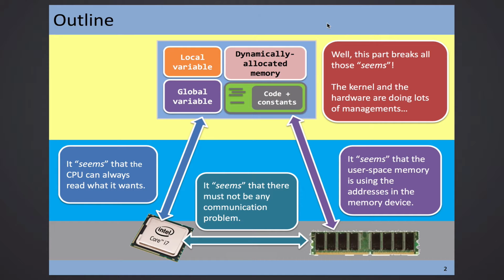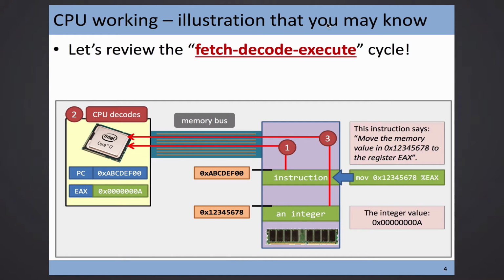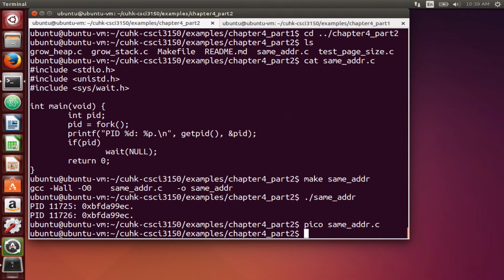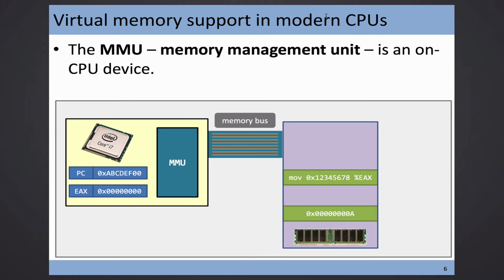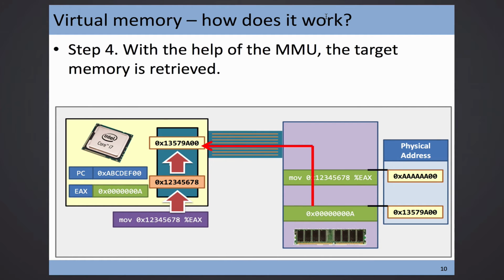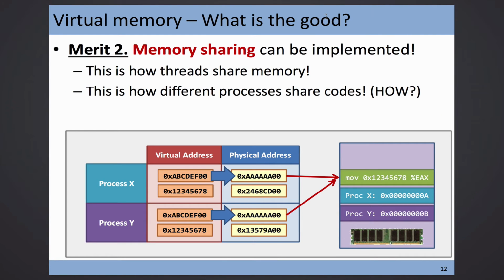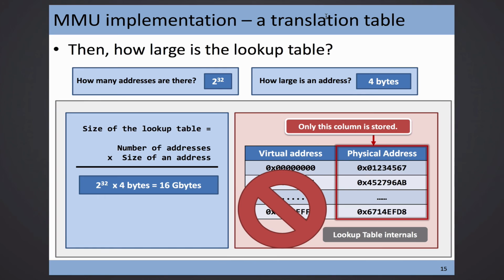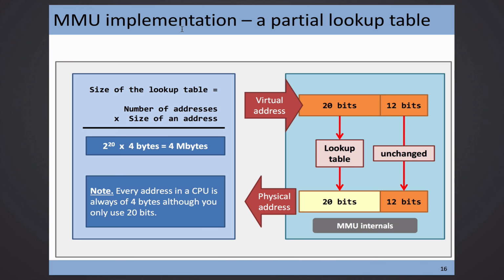CSCI 3150, 2016-04-19, Quick Tour on Virtual Memory Support